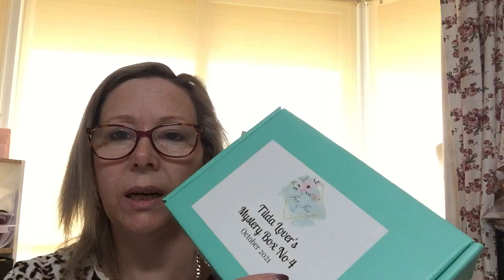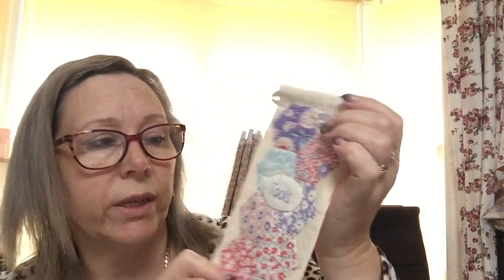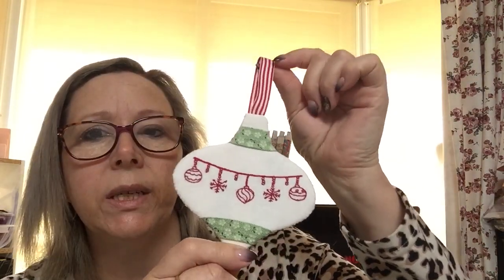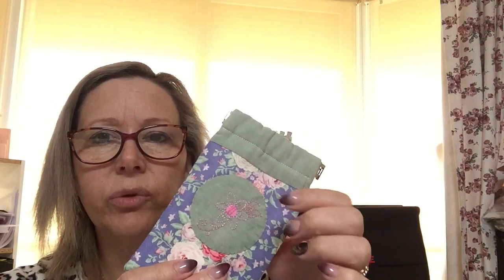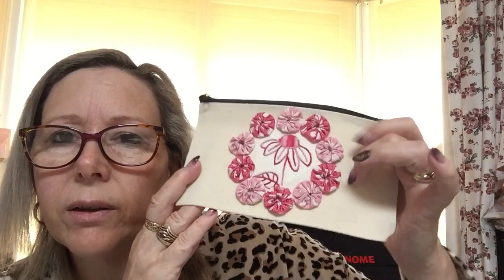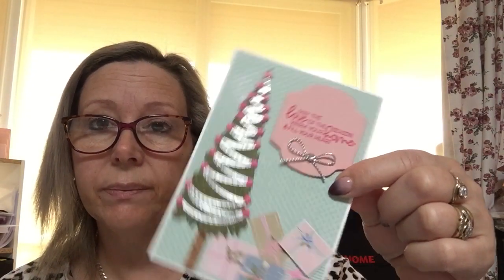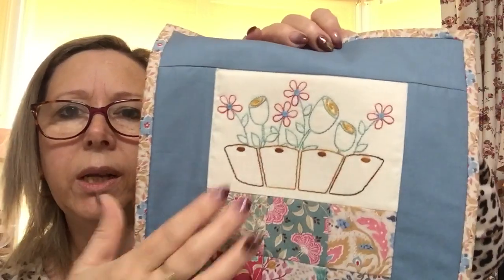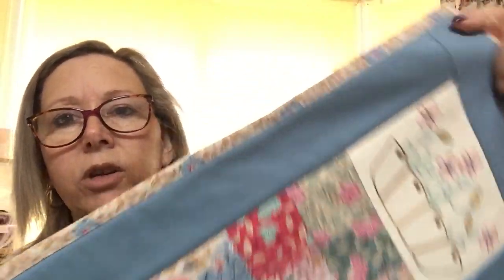Sit & chat with Fee, News, Tilda Lover's Boxes and Week 1 of the Windy Days Stitchalong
- Windy Days Stitchalong Patterns & Kits